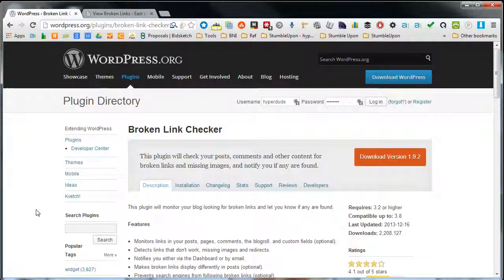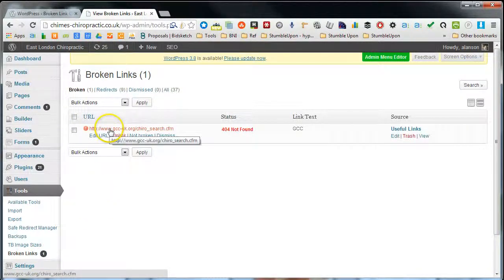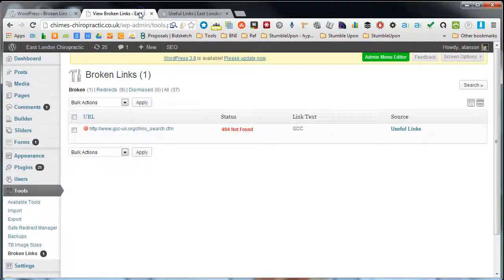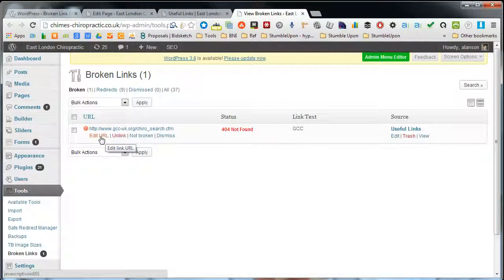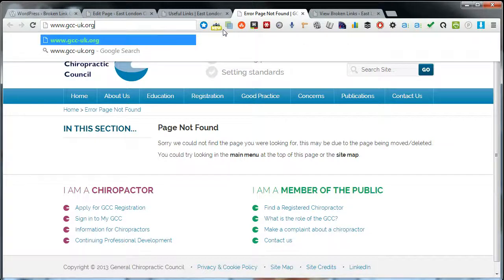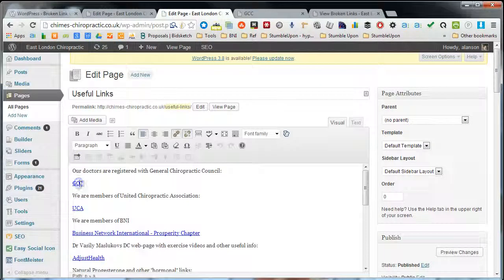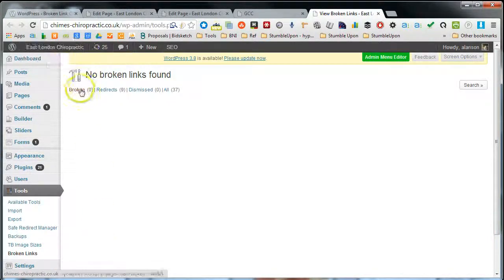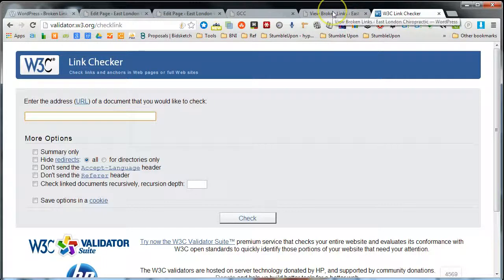How to Fix a Broken Link in Wordpress